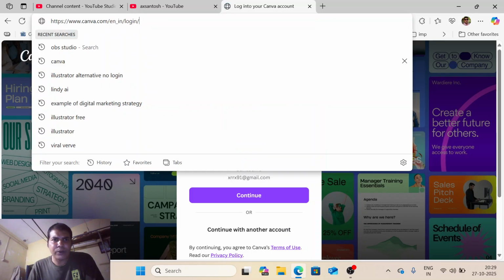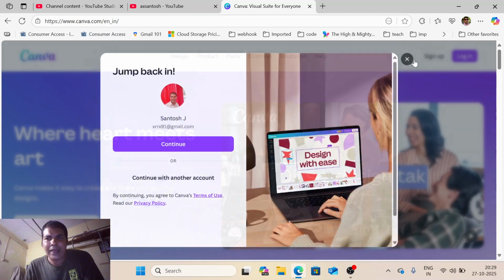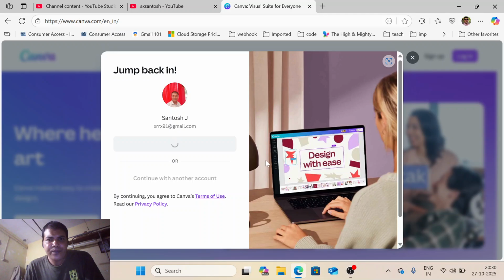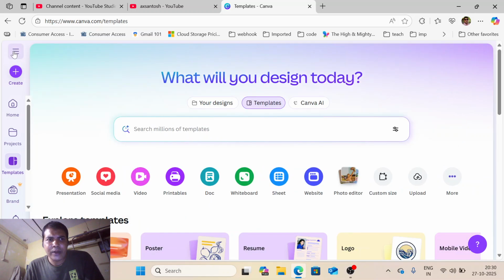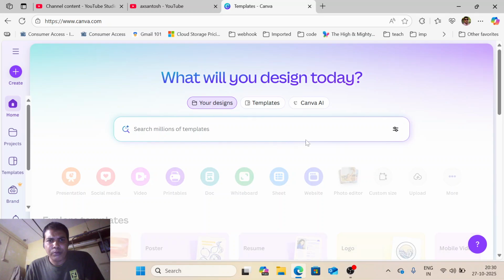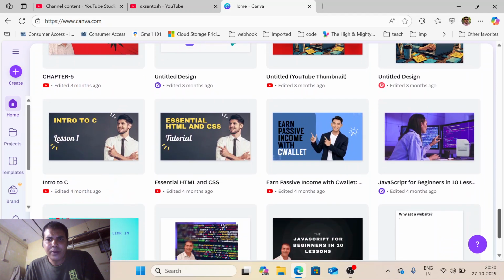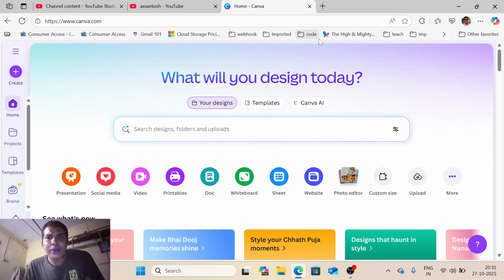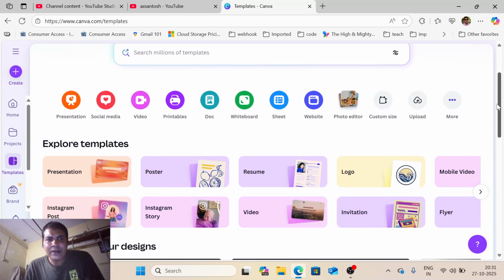Canva Basics: How to open and signup / login